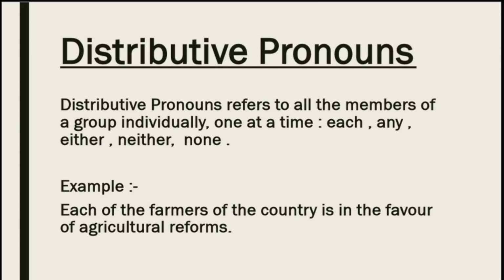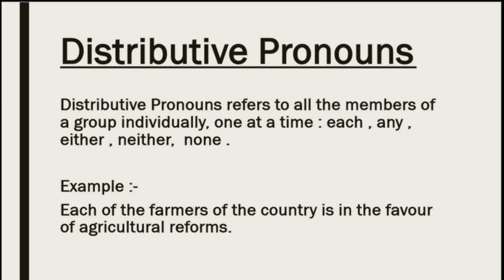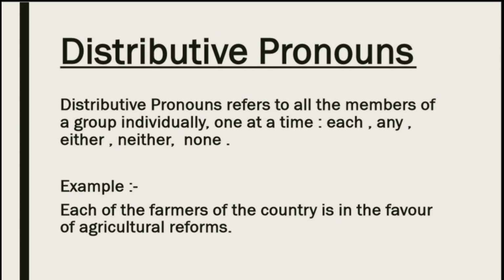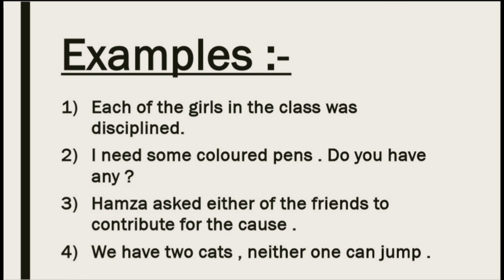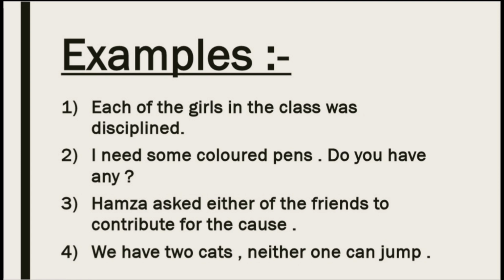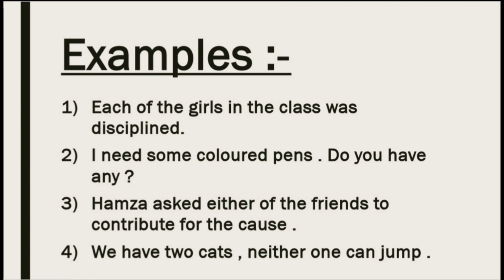Part 6 Distributive Pronouns distributivepronoun Pronouns pronounsinenglish language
Hello students,  I hope you all are doing great. Sharing with you all a video lecture on  Distributive Pronouns. I hope you find it useful.

Lightup Knowledge ❤